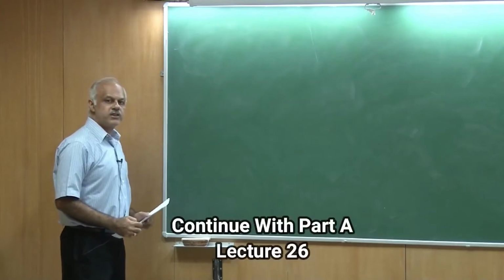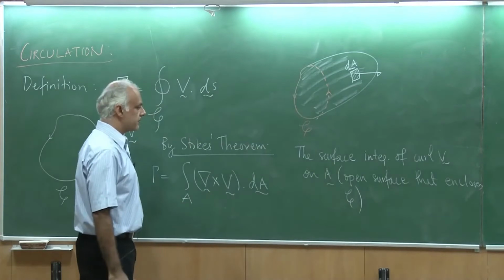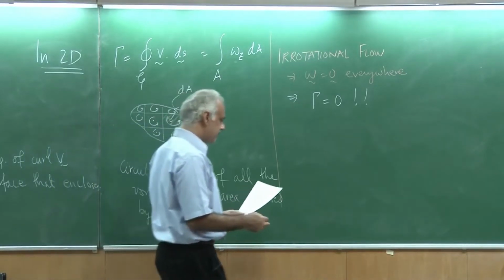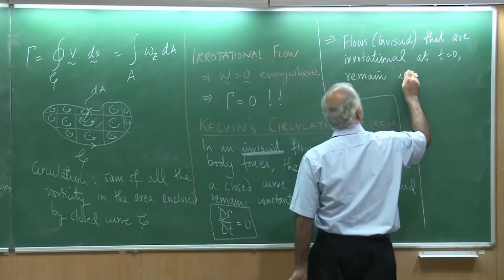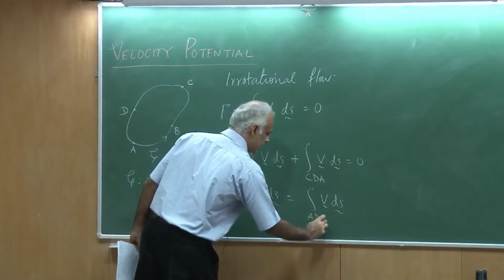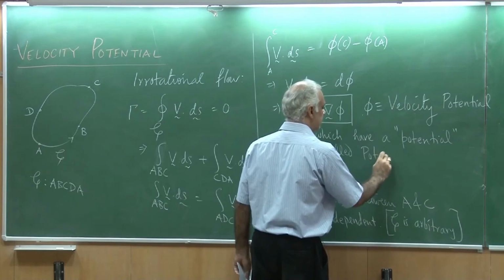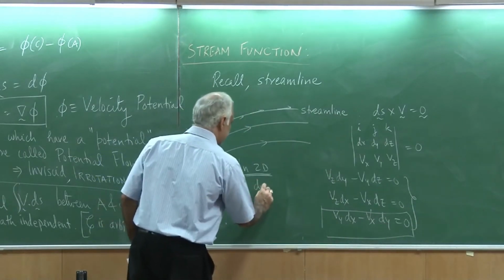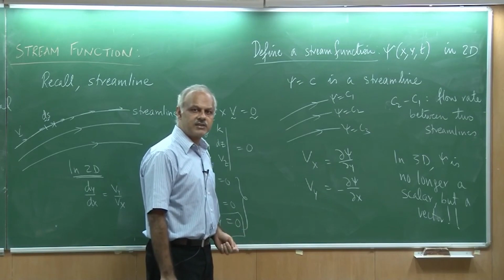Inviscid Flows: velocity potential (Part-2): Lecture-55